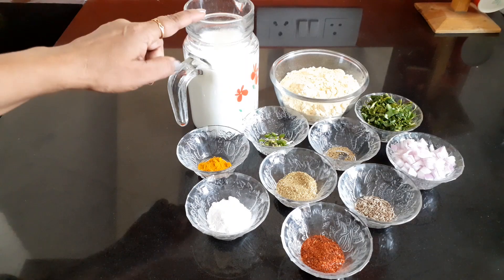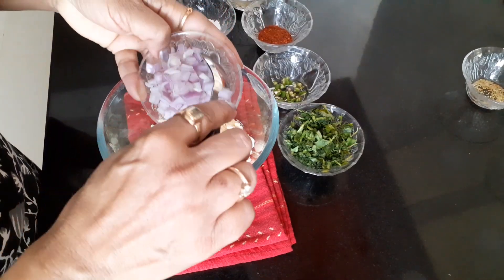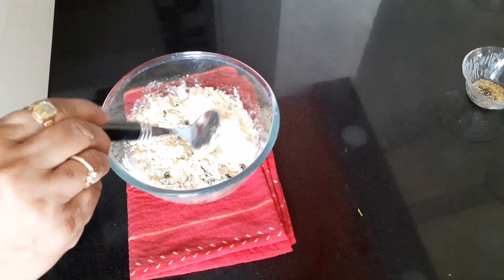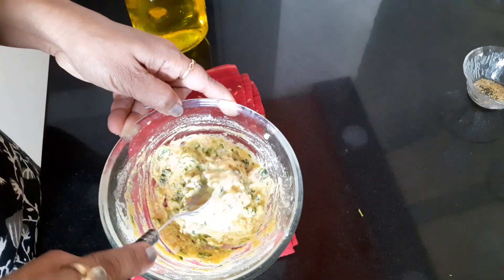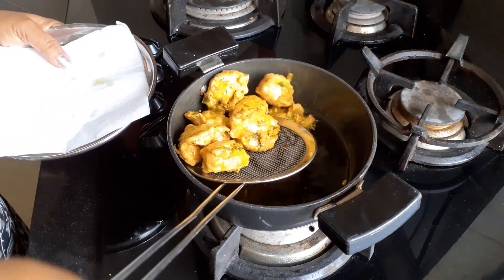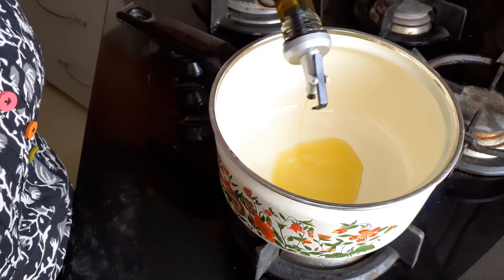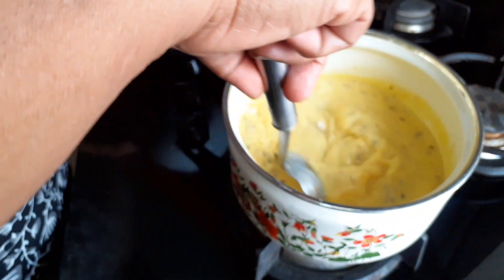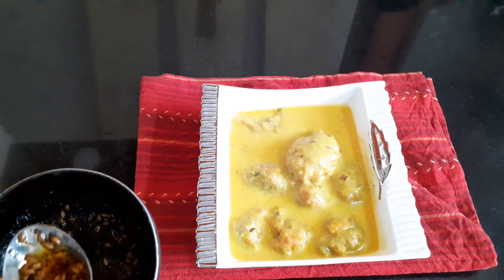Fresh fenugreek kadhi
Fresh fenugreek kadhi, ingredients:
Butter milk 500ml
Gram flour 1 cup
Fenugreek leaves 2 tablespoons
Onions 1 small, finely chopped
Asafoetida 1 teaspoon
Dry coriander powder 2 tablespoons
Red chilli powder 2 tablespoons
Turmeric powder 1 teaspoon
Salt